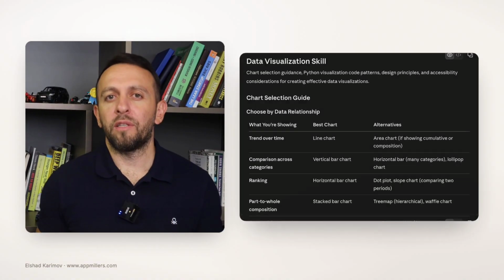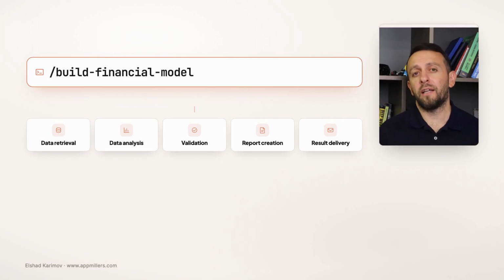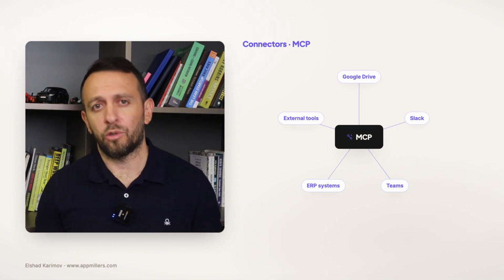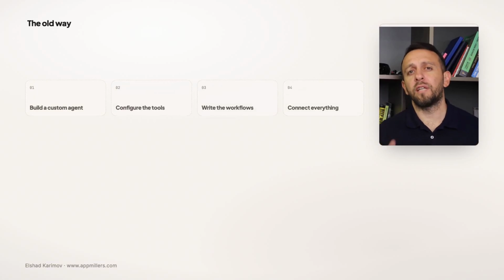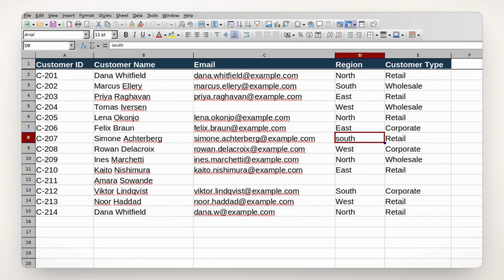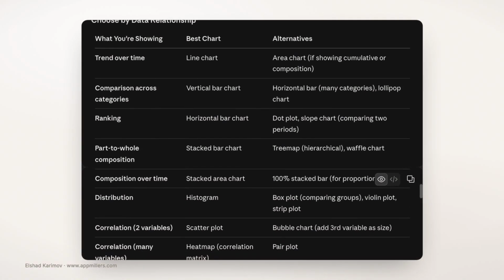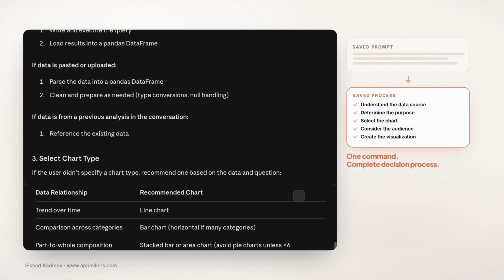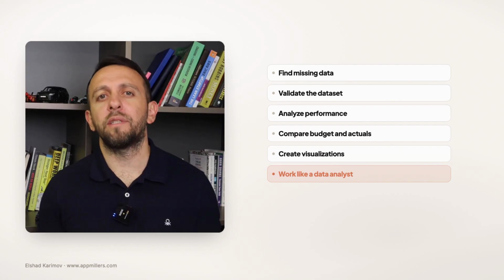Claude Cowork Plugins: Give Claude a Job, Not a Prompt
Claude Plugins package skills, MCP connectors, slash commands and sub-agents into one installable AI worker. Here is what is actually inside one, and how it runs.

Most people using Claude are still writing the same long prompt every day. A plugin replaces that. You install it once and Claude gets the expertise, the tool access, the workflow and the specialist sub-agents for one specific job — no coding required.

In this video I break down what a Claude Plugin actually contains, why it goes further than a single Claude Skill, where to find plugins inside the Claude desktop app, and then I open the Data Plugin and show you the skills, connectors and slash commands it ships with.

Part 2 is the real test: I hand this plugin a deliberately messy dataset — missing values, incomplete customer records, a mystery product — and ask it to clean, validate, analyse and visualise the whole thing like a data analyst.

CHAPTERS
0:00 What a Claude Plugin actually is
1:10 One skill vs a whole job: the finance example
2:30 Slash commands: saving a process, not a prompt
3:45 Sub-agents: specialists instead of one generalist
5:00 The four parts inside every Claude Plugin
6:10 Where to find plugins in Claude Cowork
7:00 The messy dataset I built to test it
8:10 Installing the Data Plugin
9:00 Inside the plugin: skills, connectors, commands
10:30 Why /create-visualization is a workflow, not a prompt
11:30 From asking Claude questions to giving Claude a job

WHAT IS INSIDE A CLAUDE PLUGIN
Skills — specialised knowledge, instructions and workflows
Connectors — MCP access to Google Drive, Slack, Snowflake, Databricks and more
Slash commands — reusable workflows you trigger with one line
Sub-agents — specialist agents that handle parts of a larger task

RESOURCES

AppMillers is where I build and test AI agents, automations and vibe-coding workflows — Claude Code, Claude Cowork, MCP and n8n  and show you what actually works.